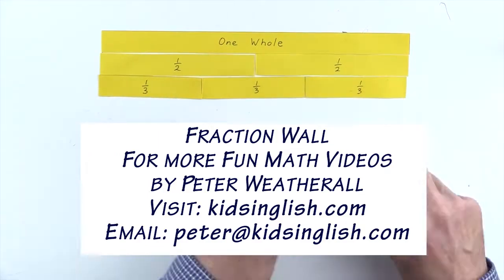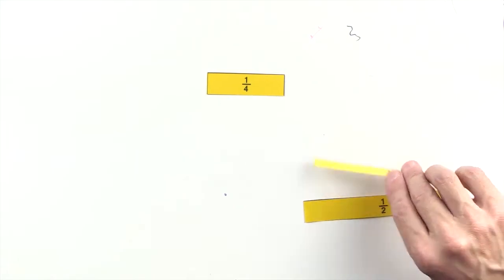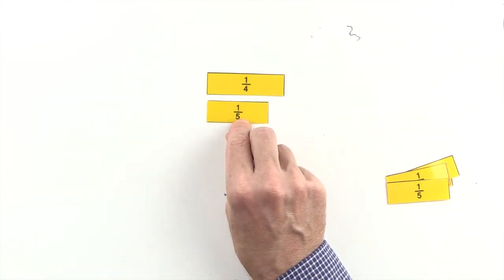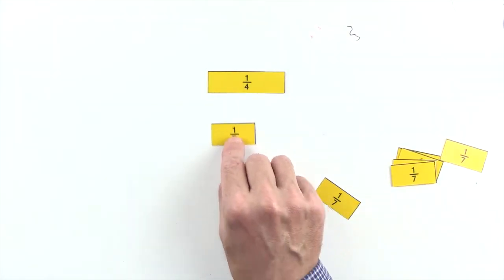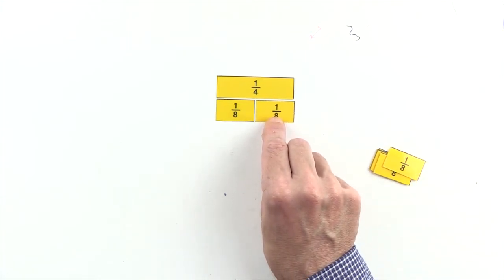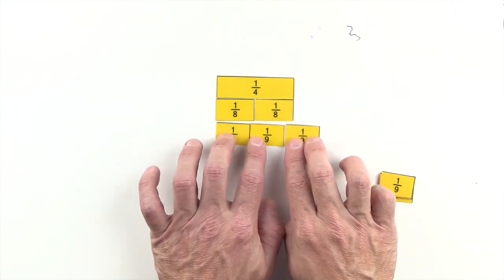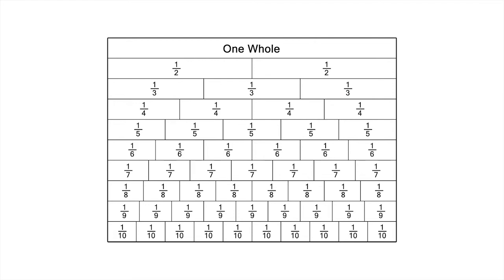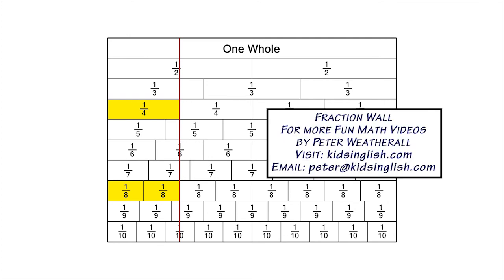Fraction Wall: 1/4 by Peter Weatherall